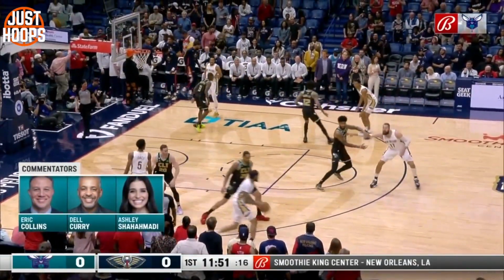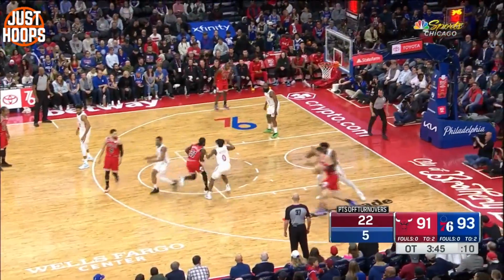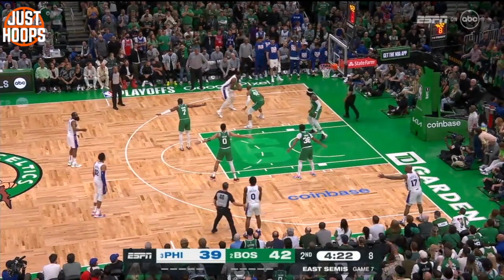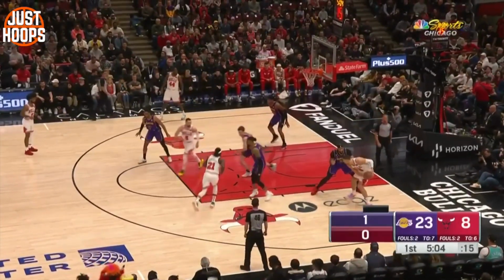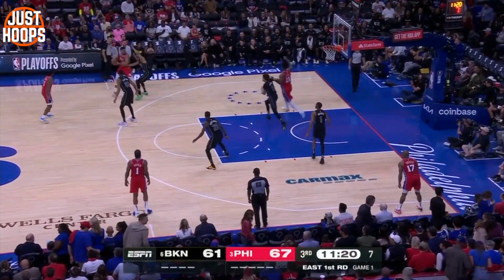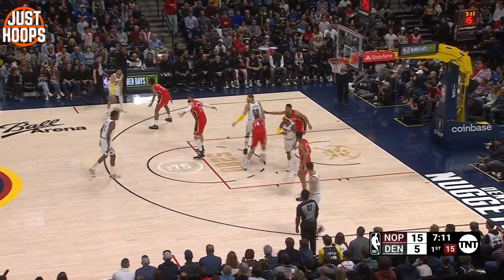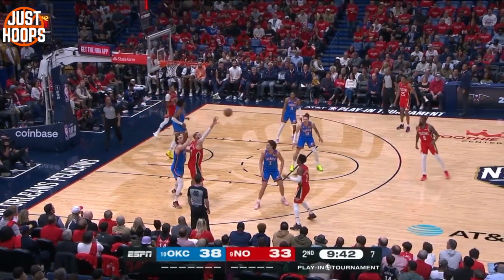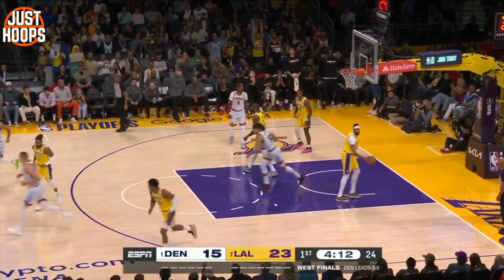NBA Post Offense Breakdown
Post Offense has been one of the biggest changes in the modern NBA. From it being based on having 2 bigs on the floor with a blocker mover style offense, 3 out 2 in. Now, most offenses being 5 out and post touches are not nearly as common. Modern post offense is used to either give your best player the ball close to the hoop in order to have an advantage with their size, strength, skill in a spot they can identify help, or to attack the help side with off ball movement and actions, creating inverted offensive opportunities. In this video, we dive into the top post offensive attacks in the NBA and discuss the commonalities and what makes these teams so good when the ball gets to the post along with why they do what they do.